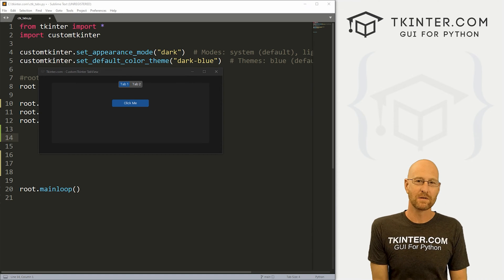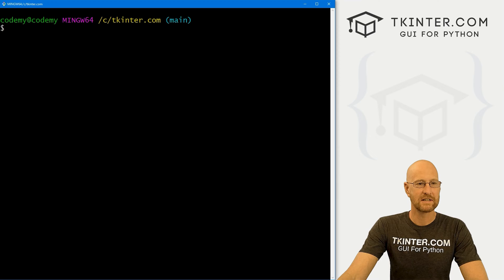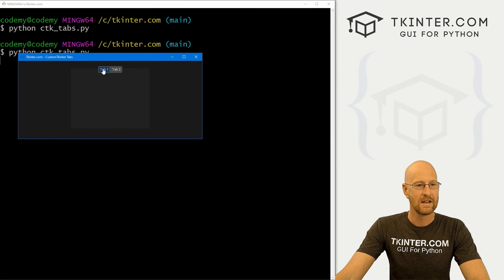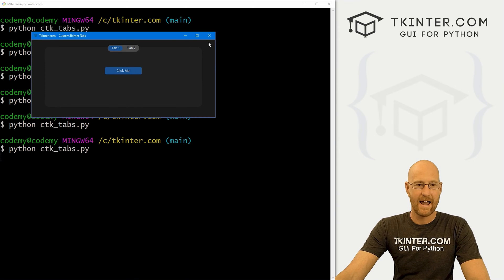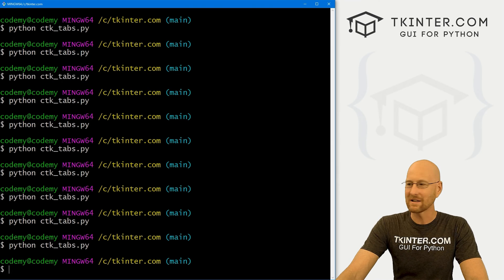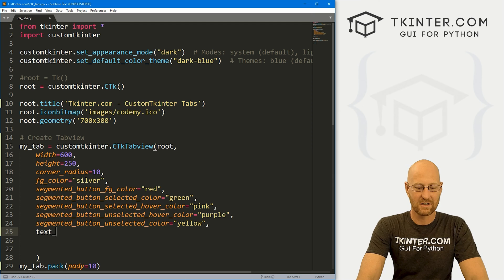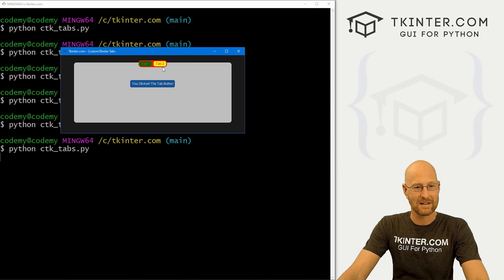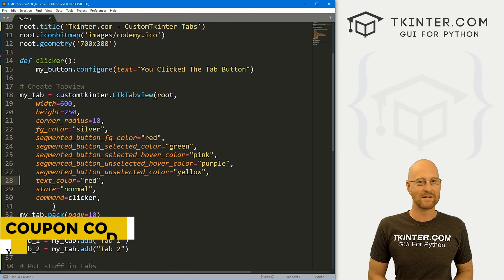The TabView Widget - Tkinter CustomTkinter 12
In this video I'll talk all about the TabView Widget for CustomTkinter and Python.Tabs are a great way to break up the layout of a GUI.In this video I'll show you how to create them in CustomTkinter and also how to customize the look and feel of them.

Timecodes

0:00​​ - Introduction
1:11 - Create TabView
2:13 - Create Tabs
3:22 - Add Things To Tab Frames
4:30 - Tab Width and Height
5:16 - Tab Corner Radius
6:15 - Tab FG Color
6:58 - Segmented Button FG Color
7:36 - Segmented Button Selected Color
8:03 - Segmented Button Selected Hover Color
8:36 - Segmented Button Unselected Hover Color
9:10 - Segmented Button Unselected Color
9:38 - Text Color
10:03 - Change The State
10:25 - Tab Command
11:33 - Tab Position
13:00 - Conclusion